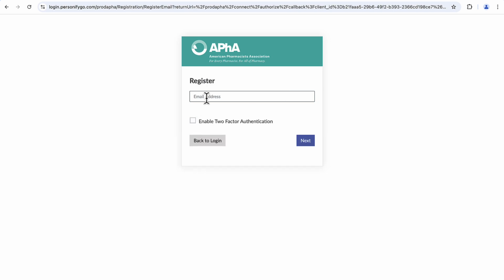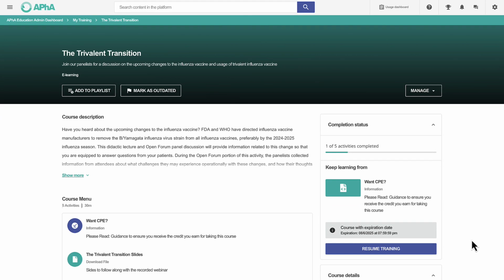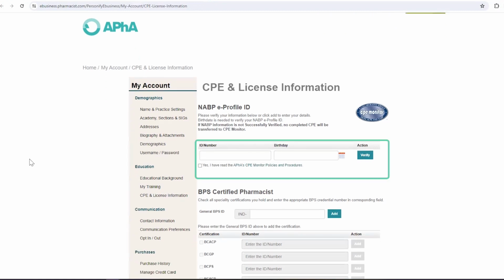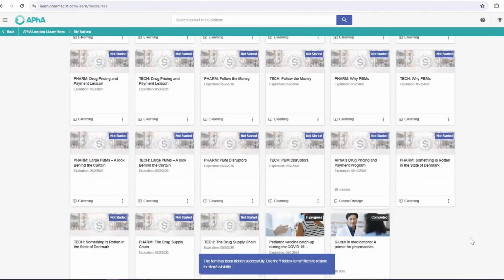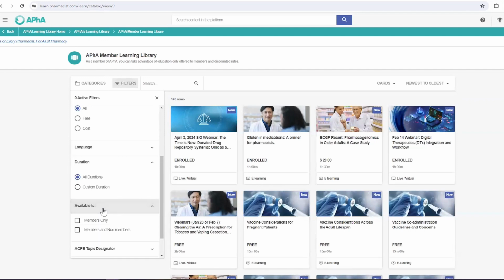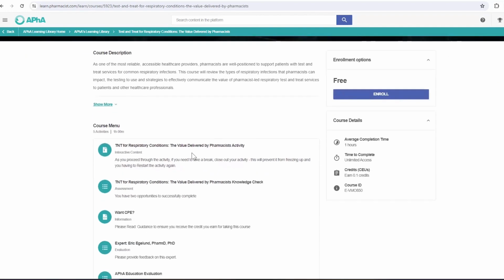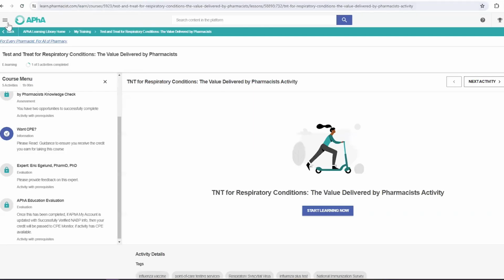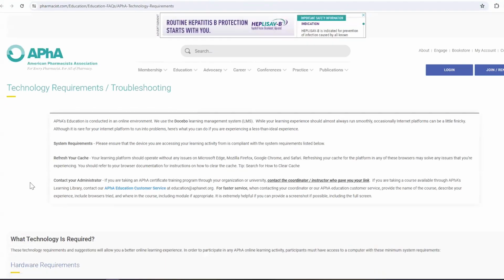APhA's Learning Library Overview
This video provides an overview of APhA's Learning Library including navigating the catalog, creating an account and enrolling in a course.

0:00 - 0:33 Welcome and overview
0:34 - 1:38 Creating an account
1:39 - 3:29 Navigating public facing catalog
3:30 - 5:55 Updating APhA Account Profile
5:56 - 7:27 My training overview
7:28 - 10:59 Learning library
11:00 -  11:52 Enroll in a course
11:53 - 12:52 Purchasing a course with a cost
12:53 - 13:29 My activities
13:30 - 14:38 My calendar
14:39 - 15:12 Technology requirements